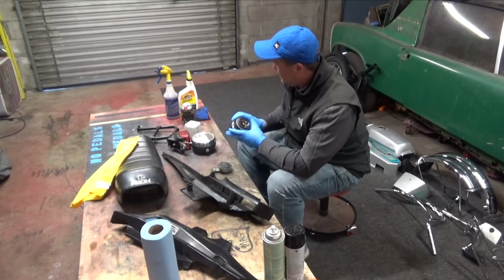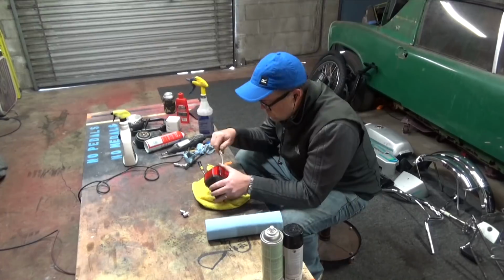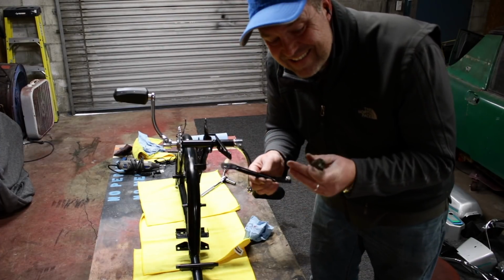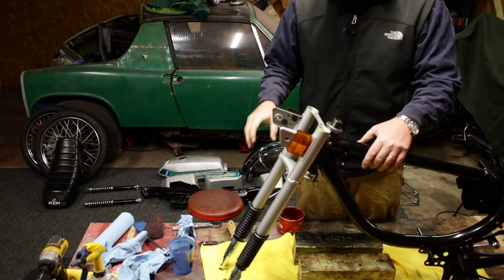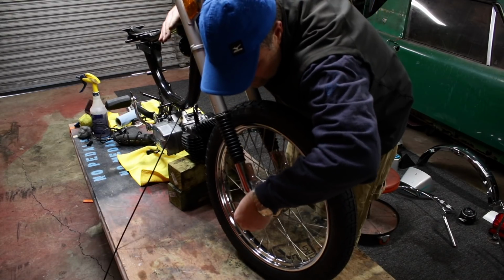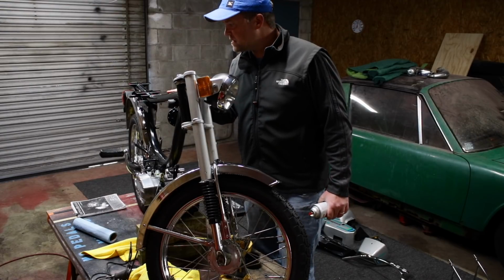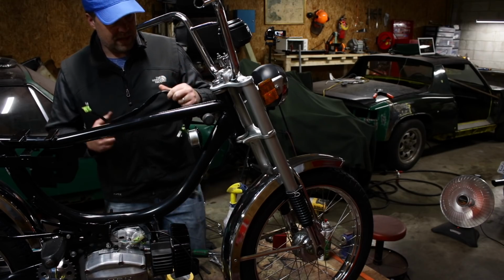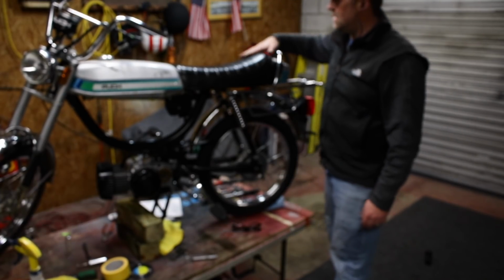DFHS Puch Magnum Ep 6 - Reassembly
Ep 6 - In which I finish cleaning and begin the reassembly of my Puch Magnum.  She’s getting close!